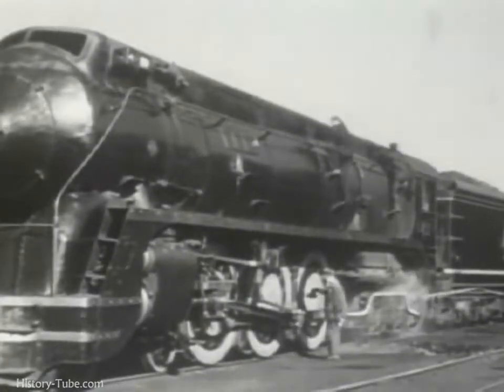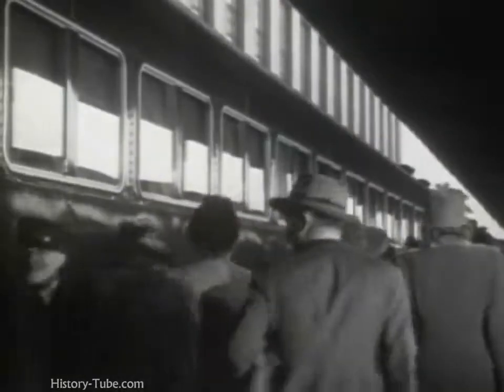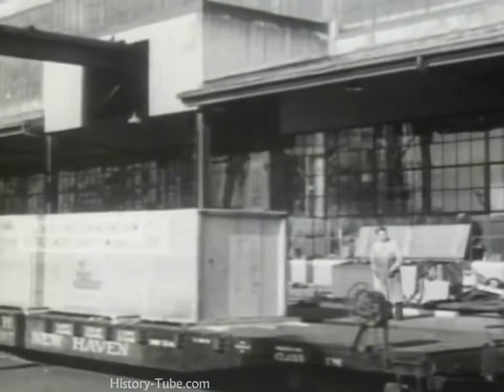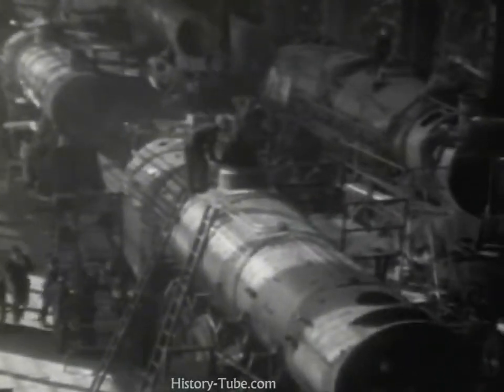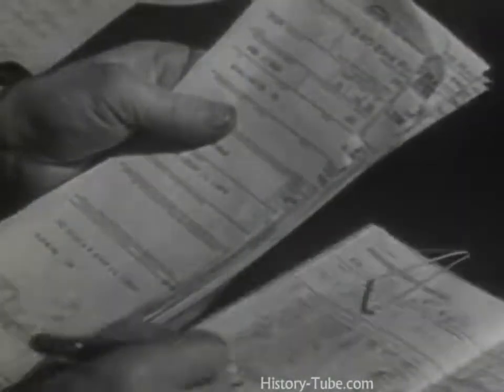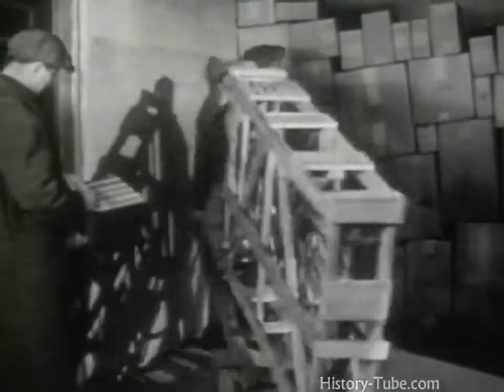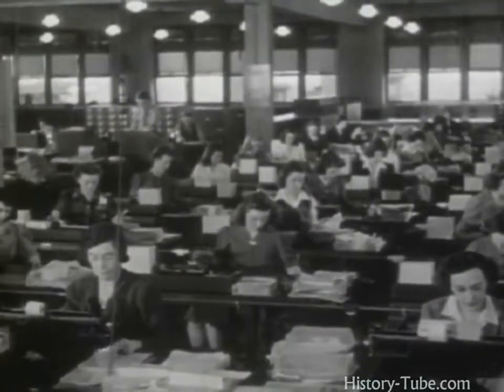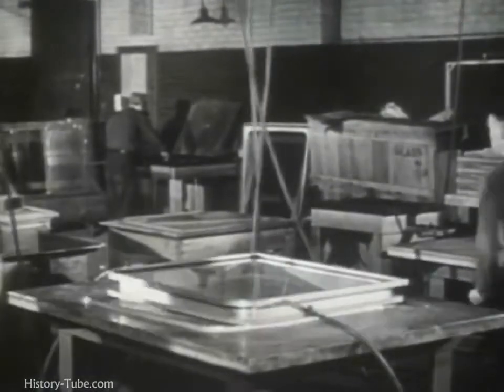Old School Techno 1942: The Great Railroads ()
This list consists 12 of the most dangerous and extreme railways in the world!!From railways That deep gorges and near vertical descents, to a 100 year old . Take a short fun ride along.

Auto Appraise, Inc. Nationwide Group of Certified Auto Appraisers, cars jacked up on site, 150+ pics, videos, essay style reports, auto appraisals. 1940 Tatra --1 of 2 .